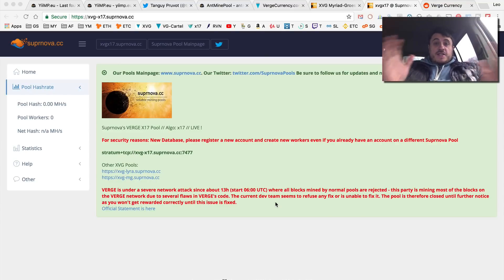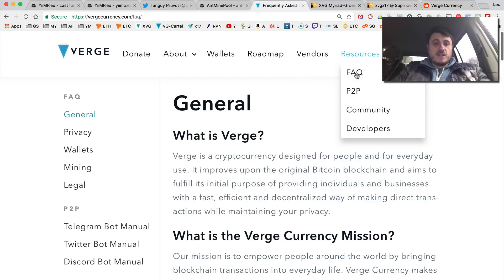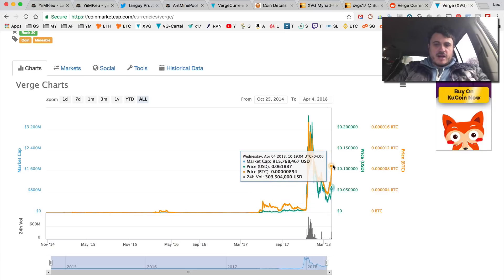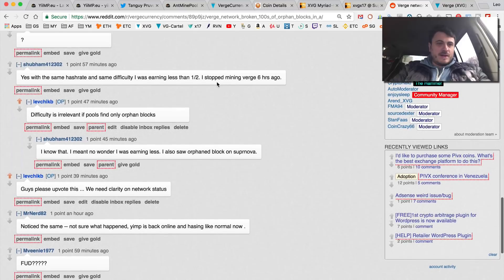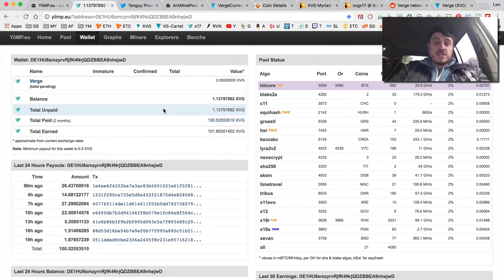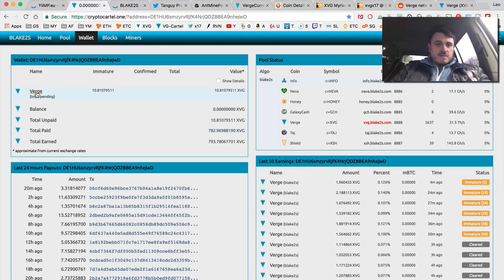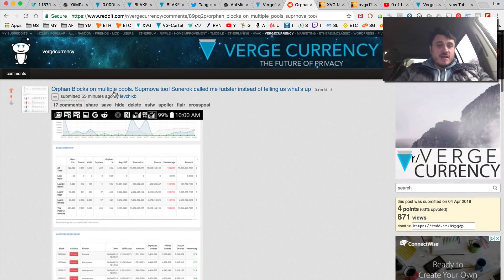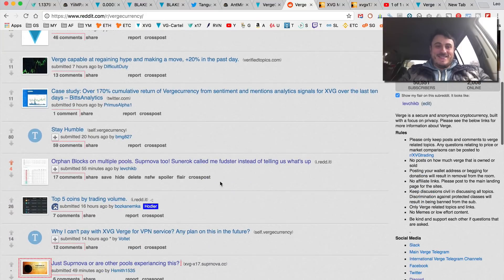Verge (XVG) 51% Attack, as XVG price is up over 100%!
► Verge currency is under massive attack.
► Suprnova & other mining pools affected
► Developers call this "FUD" and and block me on Verge SubReddit.

Verge is on the "verge" of massive partnership announcements with (supposedly) Amazon, PayPal, Ebay, and now their network is compromised.

Sunerok - lead Verge developer (founder of verge i guess) blocked me on Verge subreddit, and is giving lame excuses that some other pools are finding blocks.

Most mining pools affected across different algorithms (X17, Blake2s, Scrypt, etc)

► Developer Tanguy Pruvot (@tpruvot) says:

XVG suffers of a kind a huge chain attack, with german Hetzner datacenter involved.. (not the first attack seen here from them)... Pool is temporary paused the time to understand what is going on (others pools are affected too)

► SUPRNOVA Pool Message:

VERGE is under a severe network attack since about 13h (start 06:00 UTC) where all blocks mined by normal pools are rejected - this party is mining most of the blocks on the VERGE network due to several flaws in VERGE's code. The current dev team seems to refuse any fix or is unable to fix it. The pool is therefore closed until further notice as you won't get rewarded correctly until this issue is fixed.

► OFFICIAL MESSAGE FROM "ocminer" on bitcointalk:

Network Attack on XVG / VERGE

There's currently a 51% attack going on on XVG which exploits a bug in retargeting in the XVG code.

Usually to successfully mine XVG blocks, every "next" block must be of a different algo.. so for example scrypt,then x17, then lyra etc.

Due to several bugs in the XVG code, you can exploit this feature by mining blocks with a spoofed timestamp. When you submit a mined block (as a malicious miner or pool) you simply
set a false timestamp to this block one hour ago and XVG will then "think" the last block mined on that algo was one hour ago.. Your next block, the subsequent block
will then have the correct time.. And since it's already an hour ago (at least that is what the network thinks) it will allow this block to be added to the main chain as well.